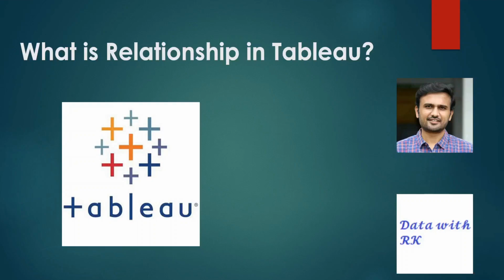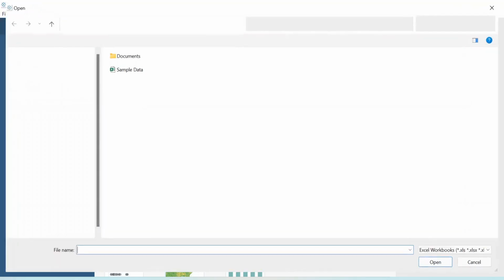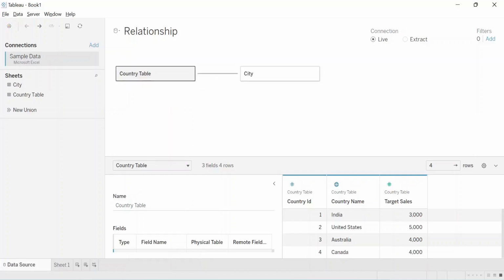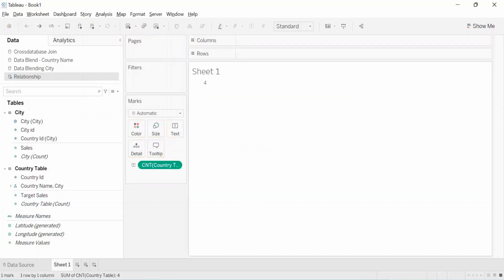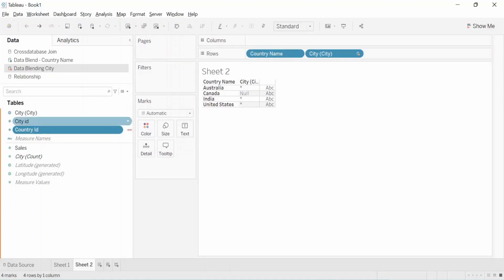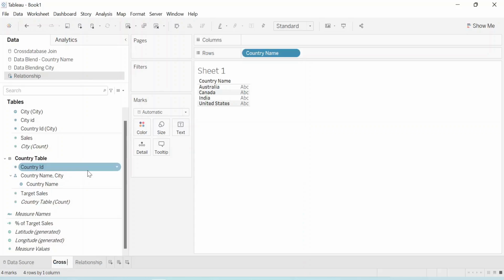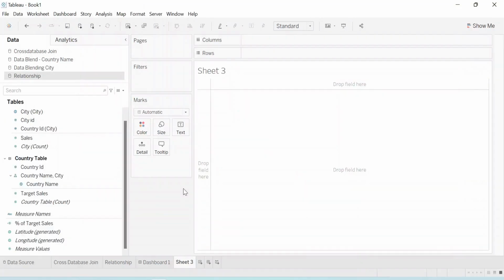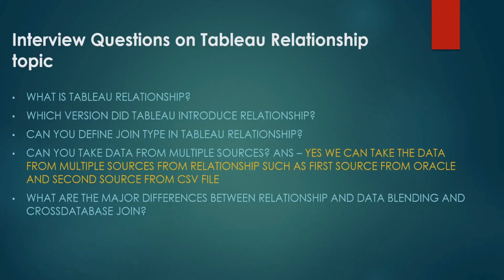Relationship in Tableau. Difference Between Relationship, CrossDatabase Join & Data Blending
Learn basic to advance about Relationship in Tableau. Understand the key differences between Relationship vs Cross database join vs Data Blending in Tableau. Get familiar with Cardinality and Referential Integrity in Tableau relationship.

So, Relationship in Tableau is a new default way of data modeling which was introduced version 2020.2 When we want to get the data from two or more tables then we can establish the Relationship between two tables. Relationship in Tableau is smart enough to handle the aggregation in smarter and faster way.

At the end of the video you will get the interview questions on Tableau Relationship vs Cross database join vs Data Blending.